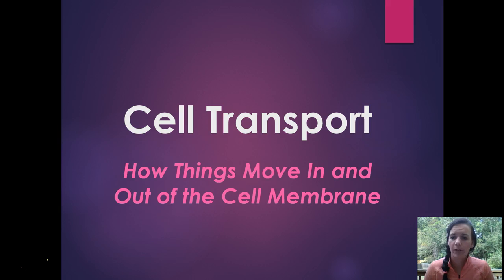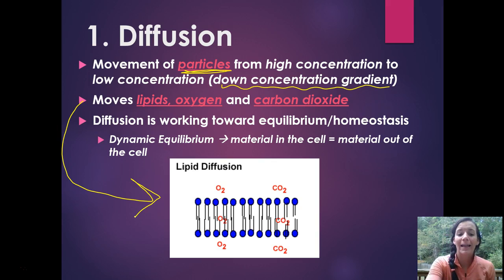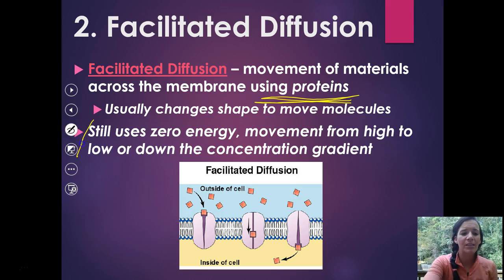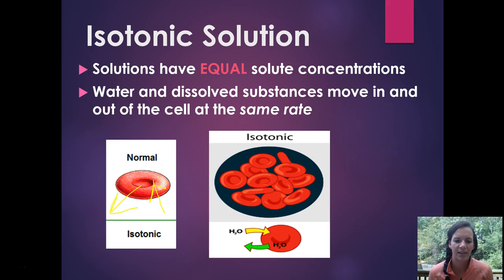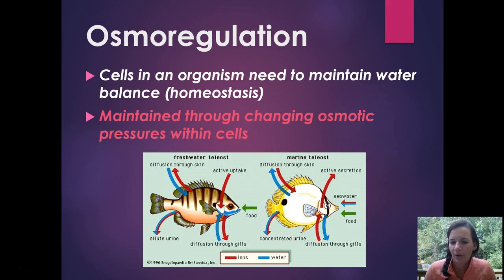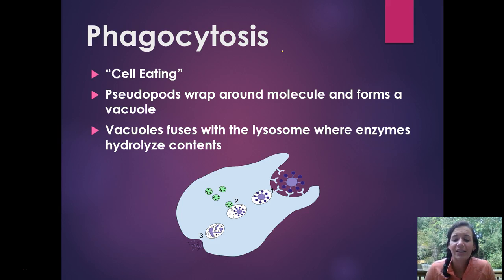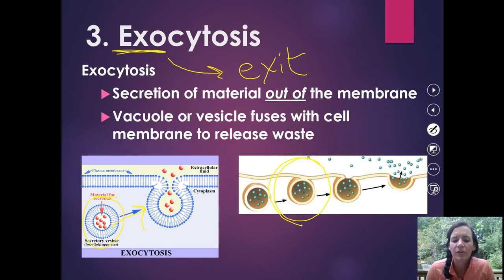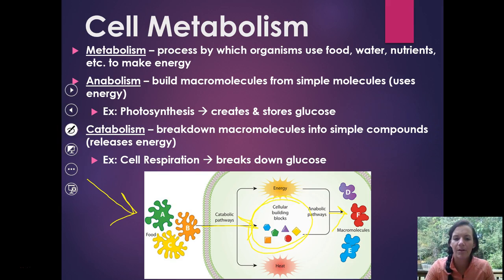STEM Bio - Cell Transport